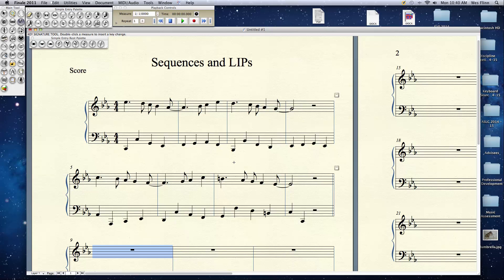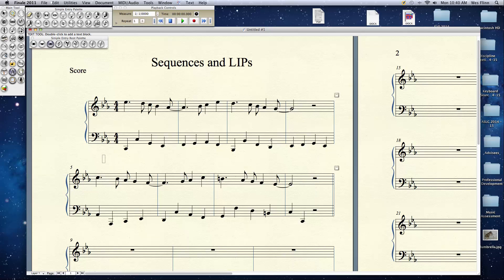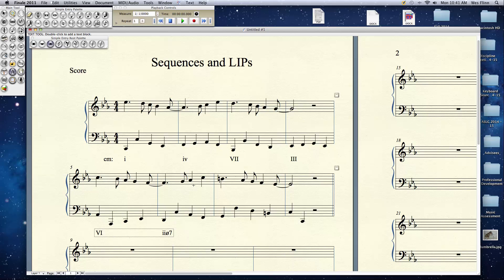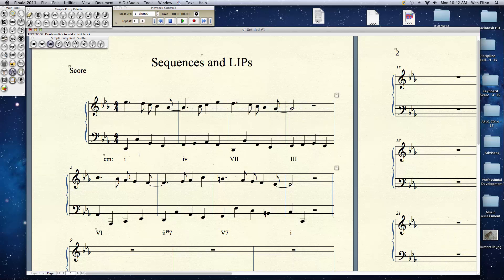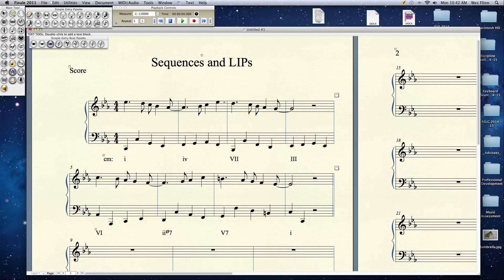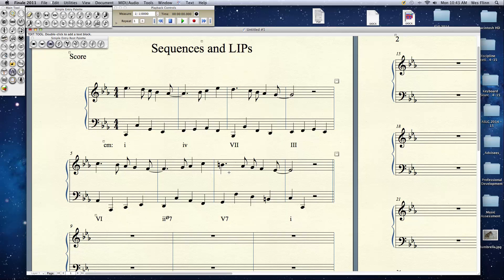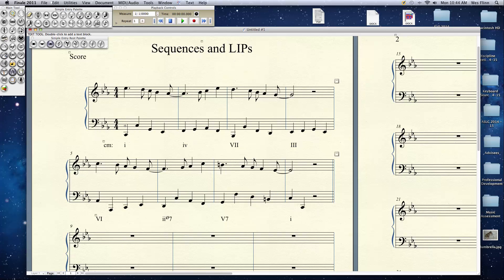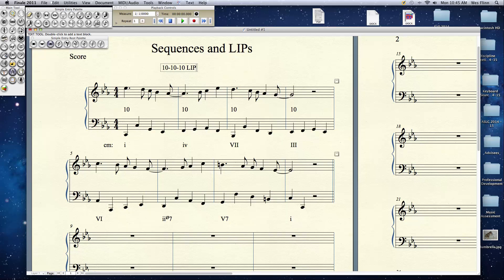Sequences and LIPs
A very brief look at diatonic sequences and Linear Intervallic Patterns (LIPs).